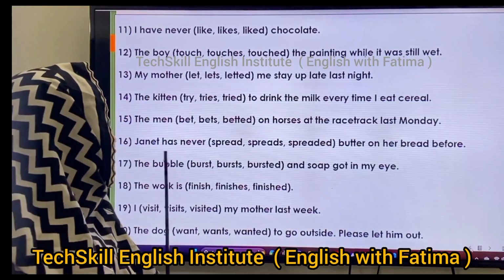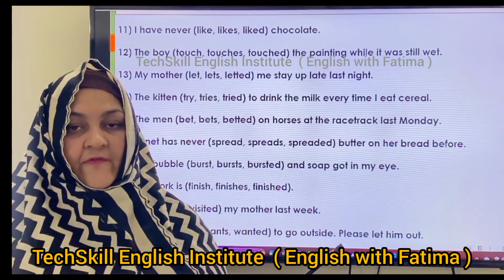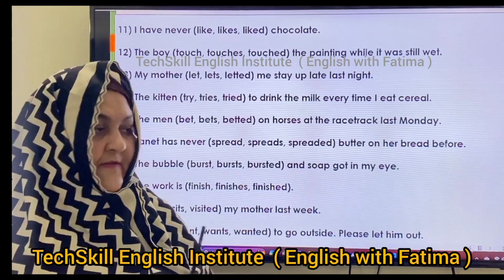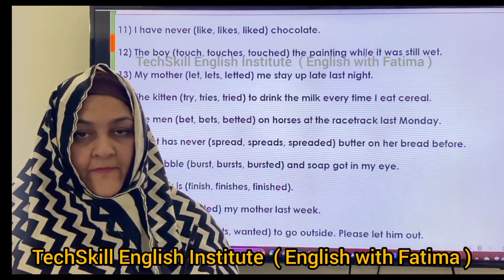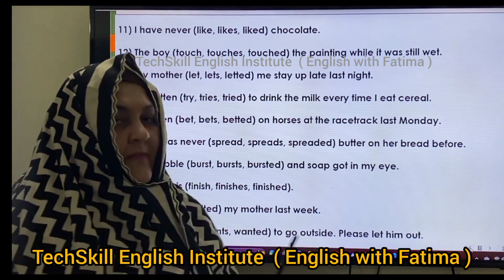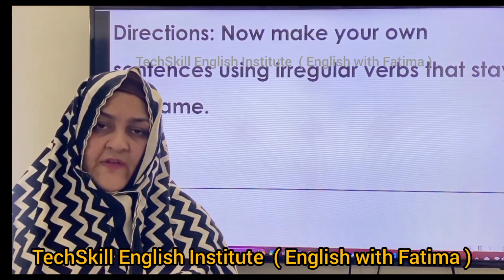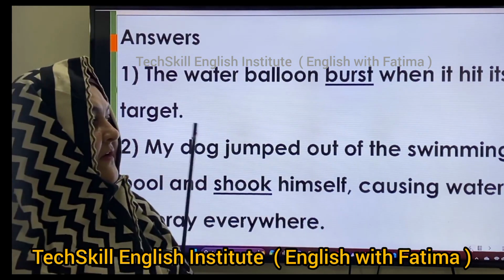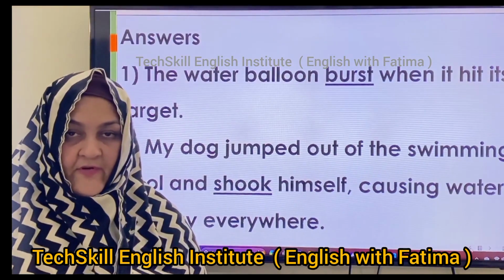Master Irregular Verbs to Boost Your English Skills part 4| TechSkill English Institute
In this video, we'll show you how to master irregular verbs to boost your English skills! Learning these verbs can be challenging, but with our tips and tricks, you'll be able to use them confidently in no time. Join us at TechSkill English Institute and let teacher Fatima guide you through this important aspect of the English language.